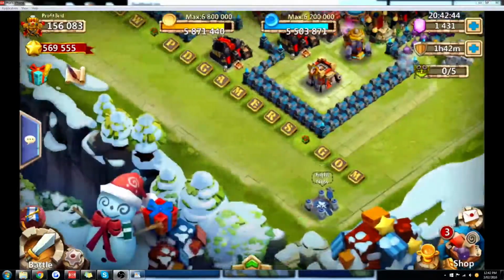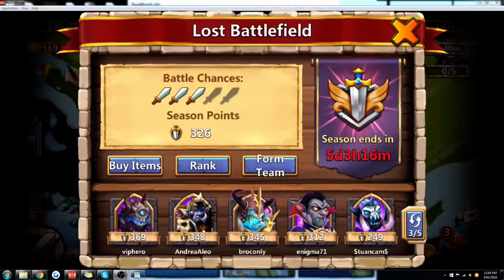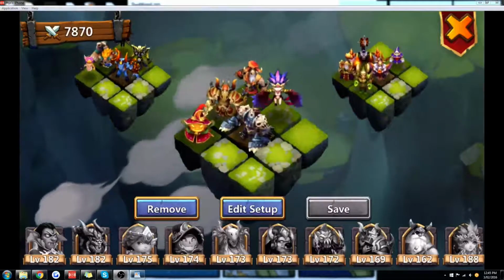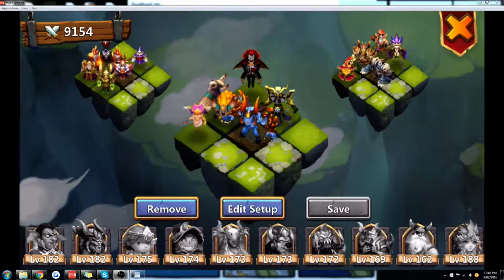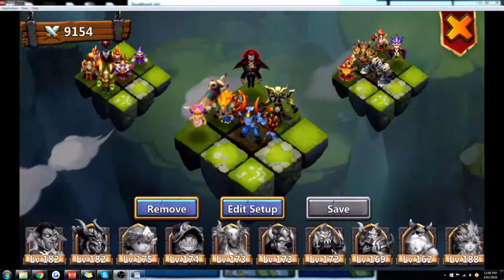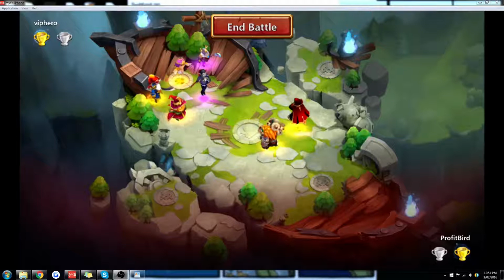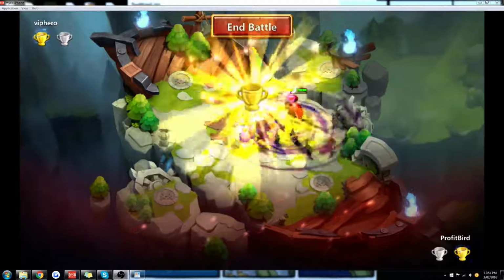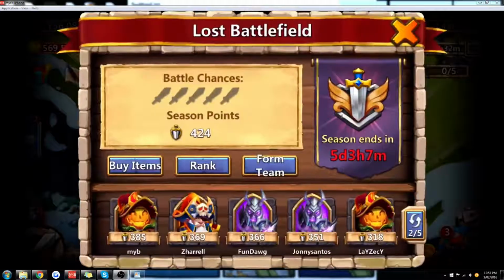Castle Clash Tutorial: Lost Battlefield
Comprehensive strategy video and tutorial for the Lost Battlefield game mode.